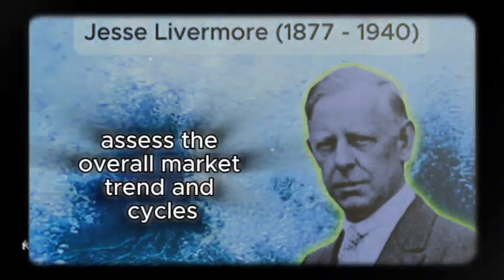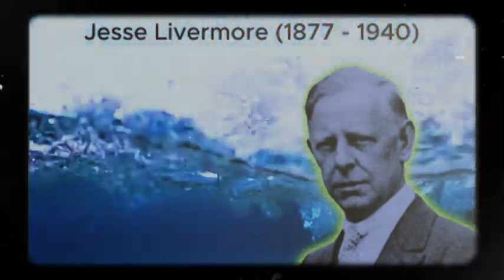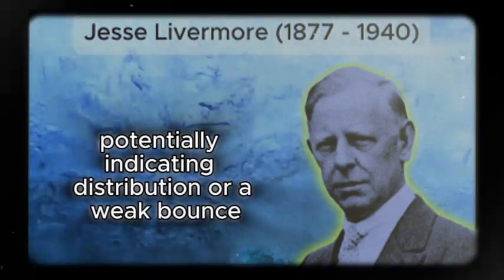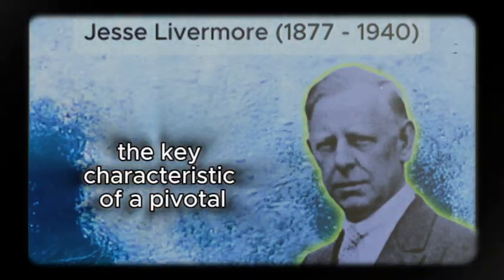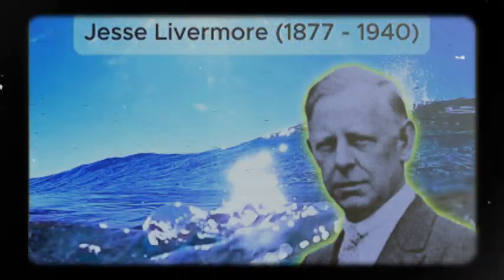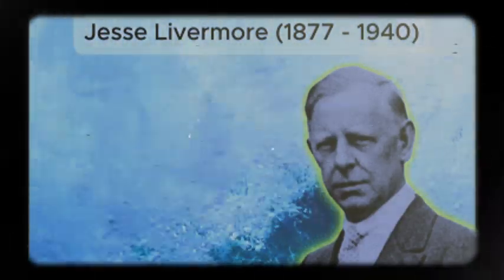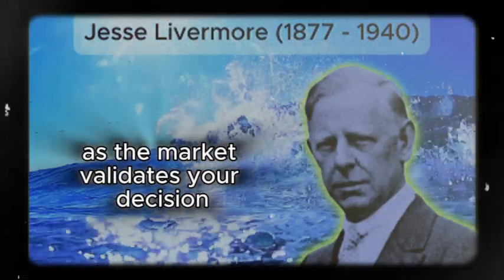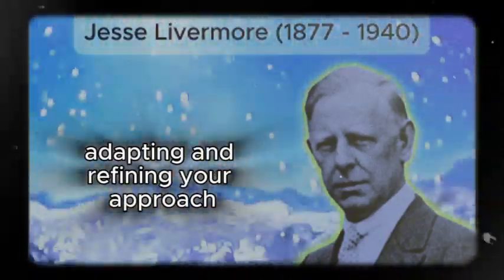JESSE LIVERMORE's 10 SECRETS to Predict Market Reversals (Trading Strategy Guide)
👇 Don’t miss out — our new channel is just getting started!

Anticipate the market's biggest shifts like the legendary Jesse Livermore. This comprehensive 10-step guide distills Livermore's timeless principles for identifying market reversals, predicting market tops and bottoms, and mastering a systematic trading strategy rooted in observation and data. Whether you're a seasoned veteran or an aspiring day trader, this is your blueprint for success in the stock market.

In this video, you will learn Livermore's 10 essential principles:
1. Assess the Overall Market Trend in Cycles
2. Determine the Line of Least Resistance
3. Master Price Action Analysis
4. The Critical Role of Volume Analysis
5. Identify Pivotal Points
6. Distinguish Between Normal and Abnormal Reactions
7. Observe Market Leaders
8. The Element of Time for Confirmation
9. Implement Strict Risk Management
10. Master the Psychology of Trading and Patience